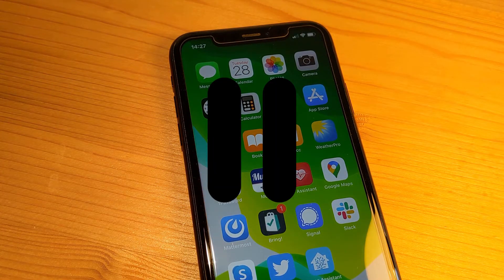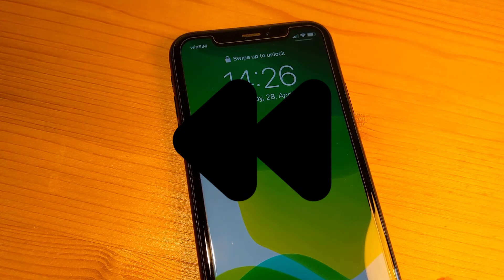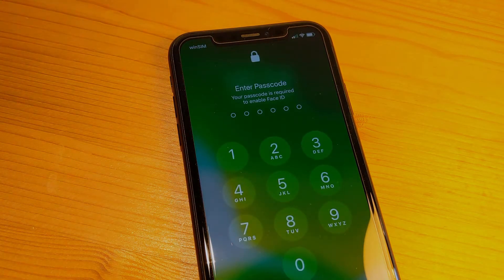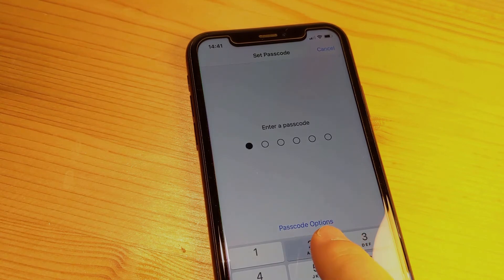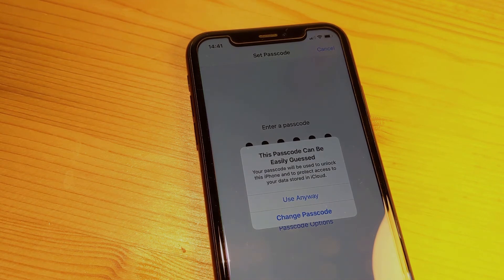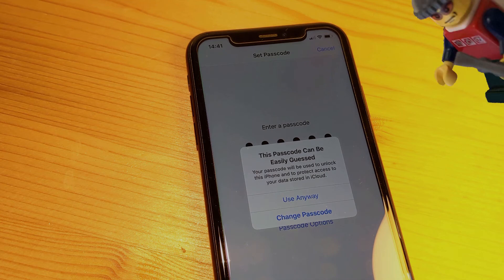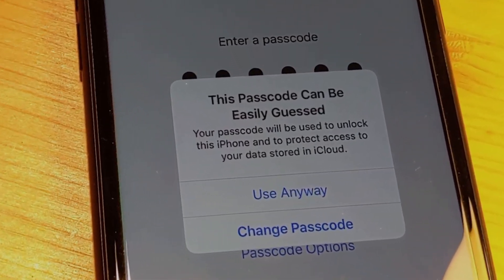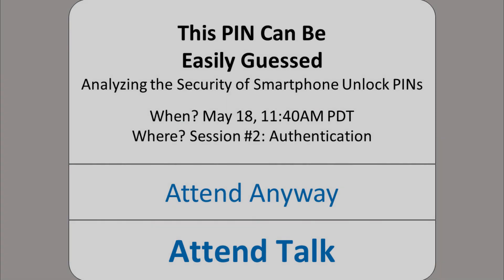This PIN Can Be Easily Guessed: Analyzing the Security of Smartphone Unlock PINs